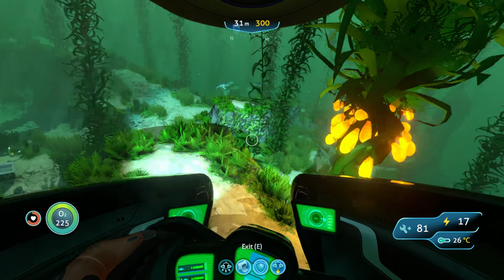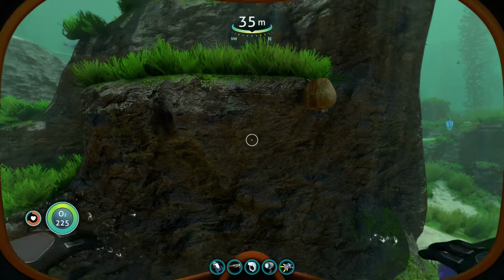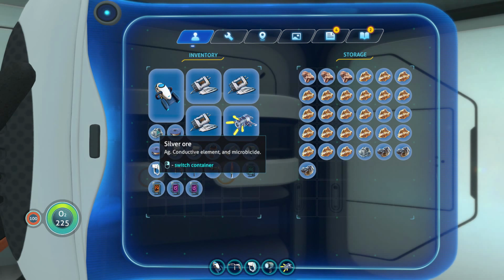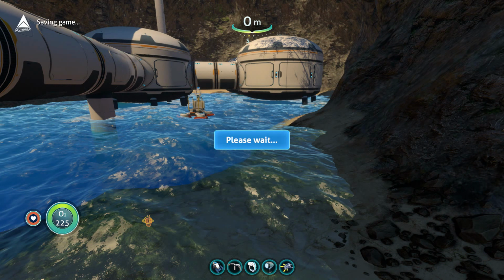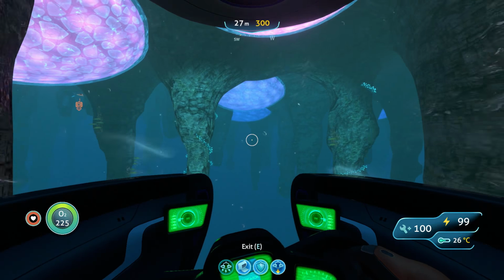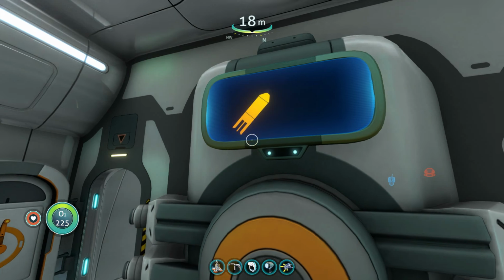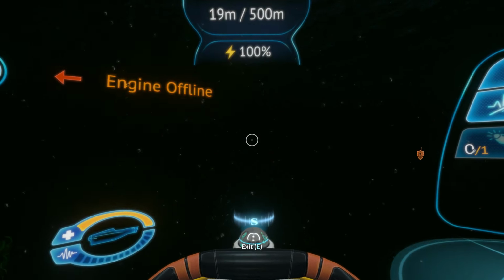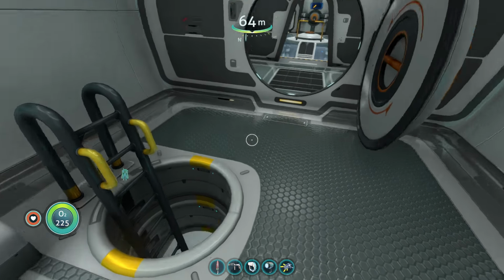Getting The Cyclops! | SUBNAUTICA Ep. 28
No special intro this time, due to an edition mistake (again, lol).